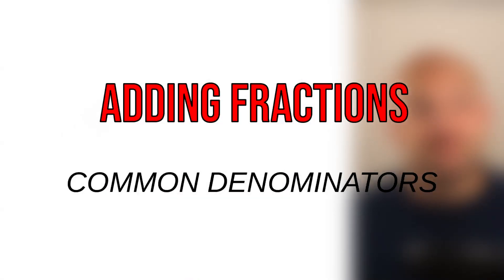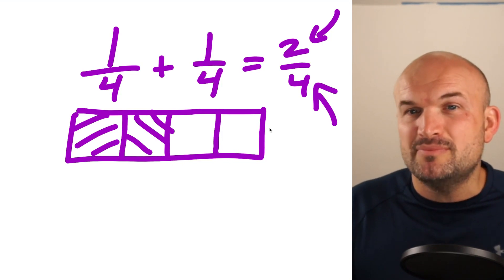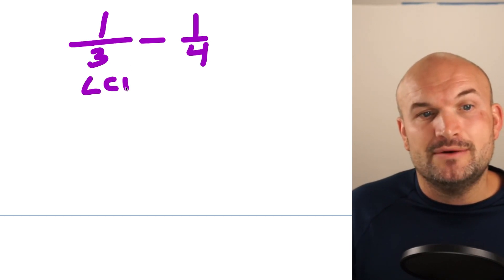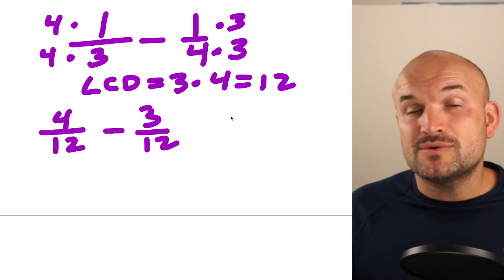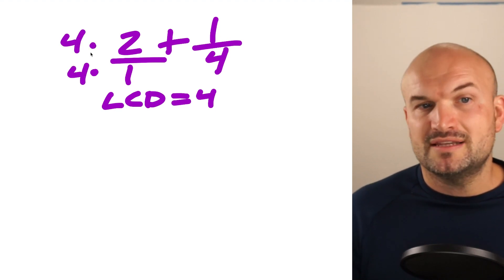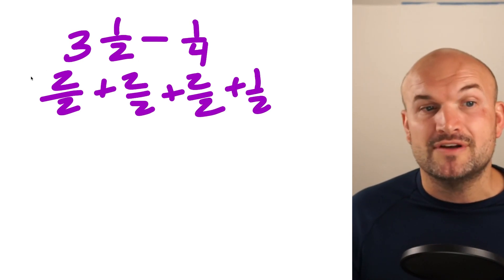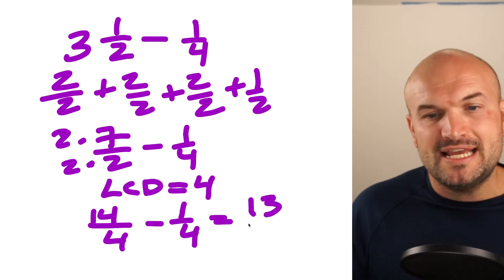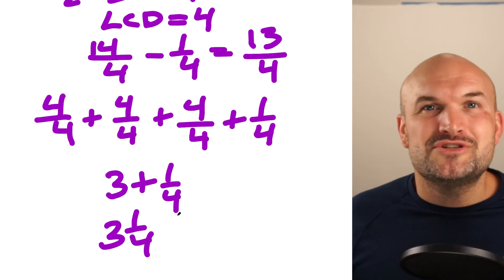Adding and Subtracting FRACTIONS Step by Step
👉 In this video I will explore how we can understand how to add and subtract fractions when dealing with common and non common denominators.  We will also then look at using mixed and whole numbers.